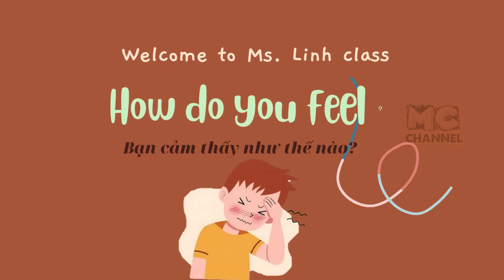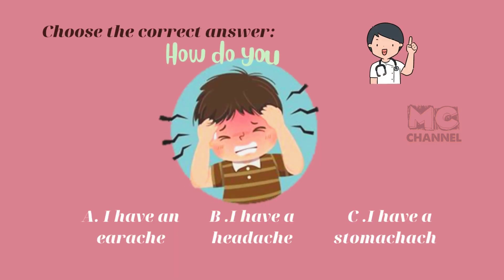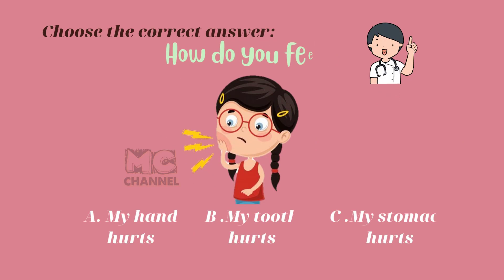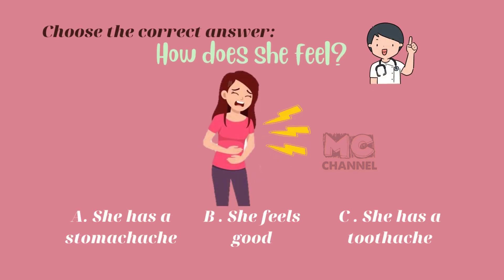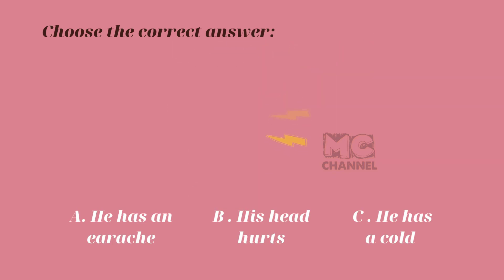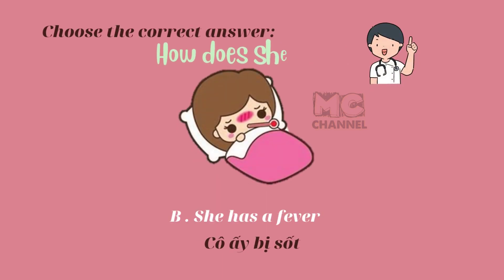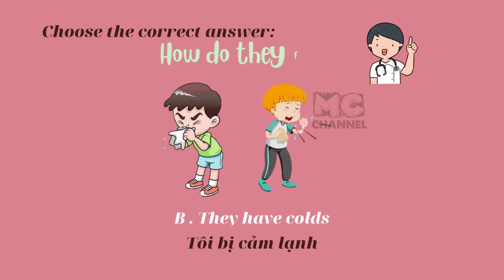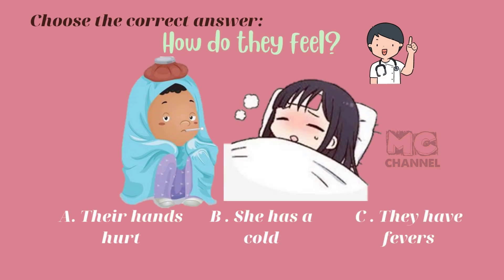Bạn làm đúng được bao nhiêu câu? Game ESL learning English.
Game ESL learning English Game học tiếng Anh